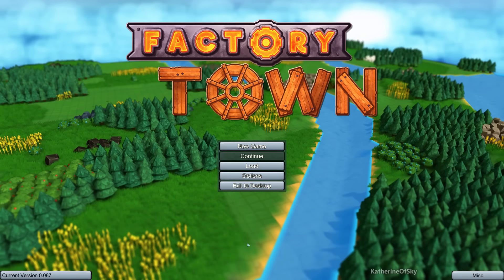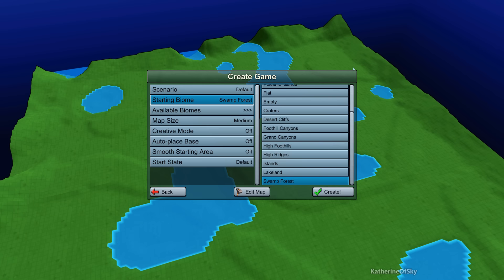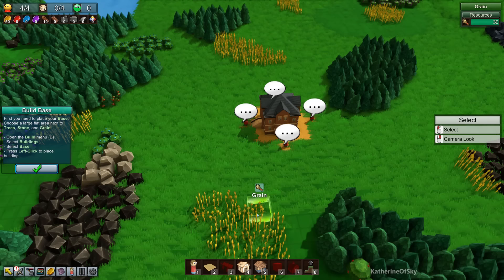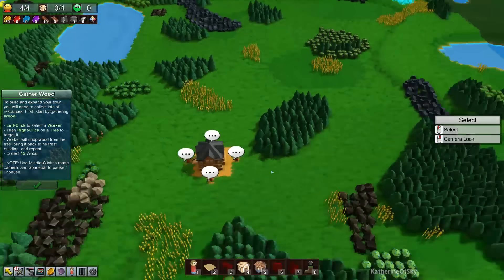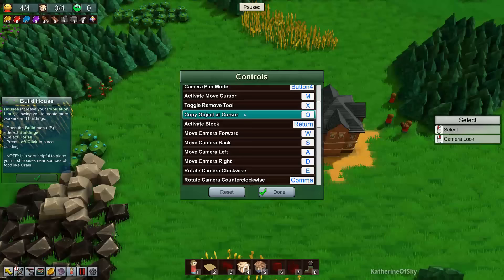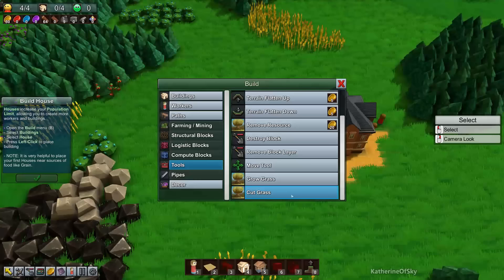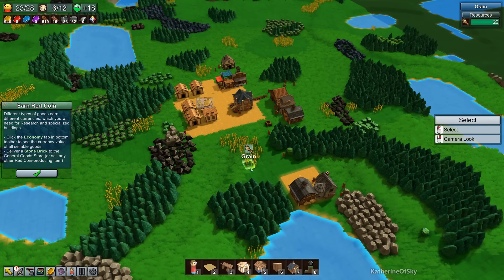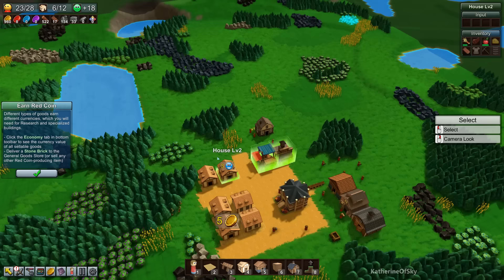Factory Town Ep 1: AUTOMATING A TOWN - (Steam Early Access) Let's Play, Gameplay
Join me as I play Factory Town, a super-fun production chain city builder! Buy on Humble, (supports me at no extra cost to you!)

 We'll build with workers, wagons, chutes, conveyor 1belts, mine carts, trains, piping, and more!  Factory Town has grown up since Alpha with so many awesome changes!

A huge thank you to 82 Apps for providing me with a game key!

Steam Early Access: 12 March 2019

- 3D terrain will make it a challenge to deliver your resources from high in the mountain down to your production centers